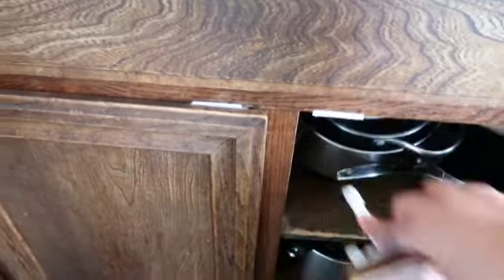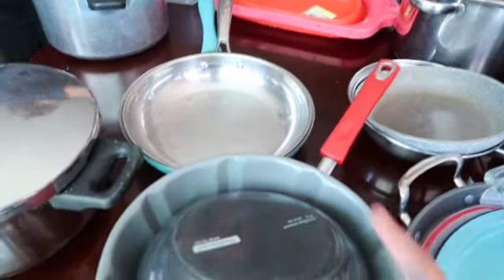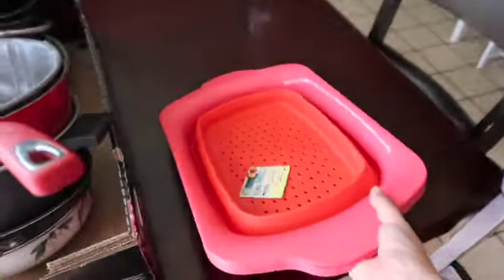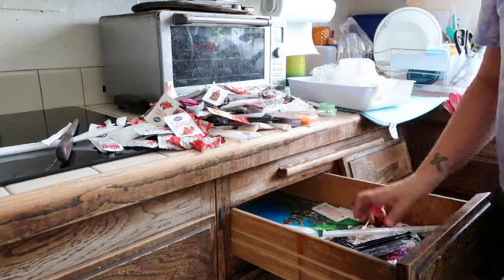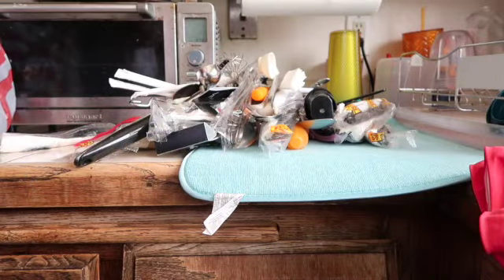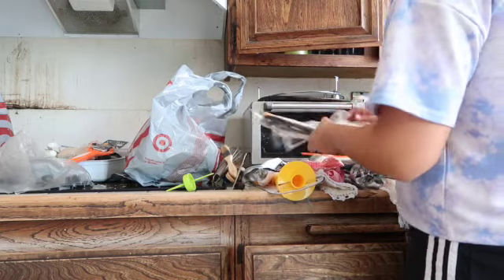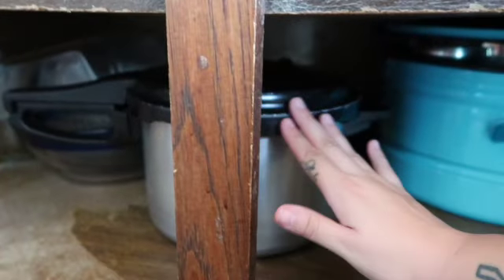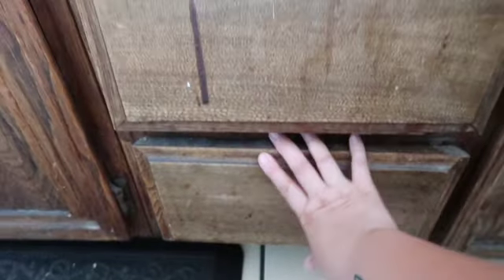HOARDER KITCHEN DECLUTTER | Letting Go of More Stuff Pt 5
Today we continue the next phase of the hoarder kitchen declutter series! We are focusing on the extreme number of pots and pans as well as tackling a few drawers that are filled with stuff. Watch us transform the kitchen even more as we get closer to the finish line!

🌻 My E-Book: How to Declutter Your Home: A Simple Guide to a Clutter Free Life

ABOUT:

I'm Mariela, my goal is to help you simplify your life with less so you can focus on what matters.